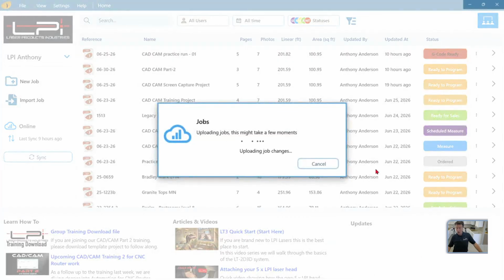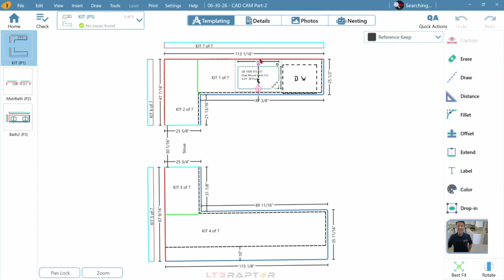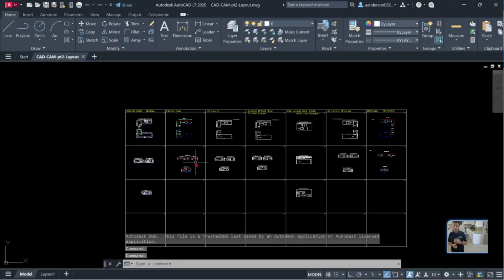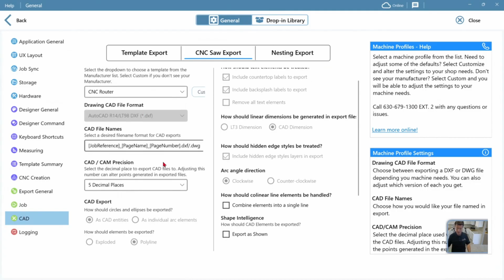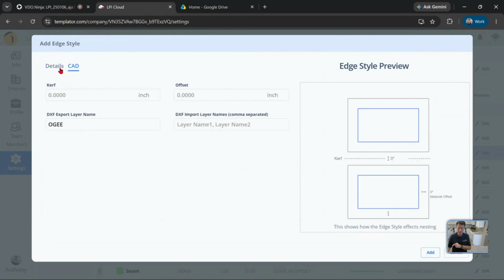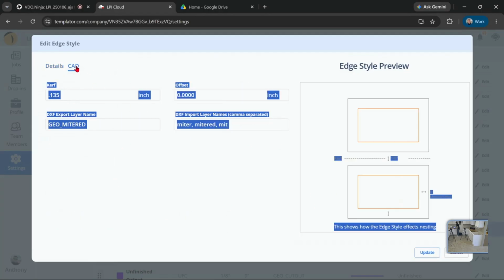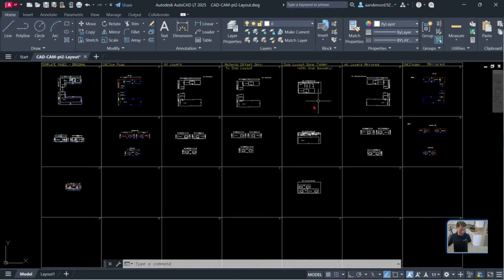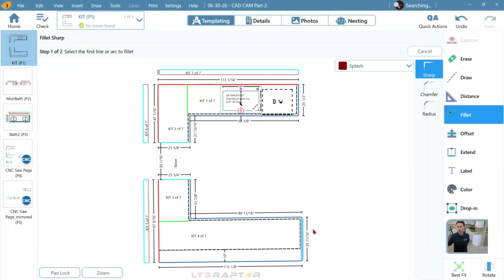LT3Raptor Advanced CAD/CAM - Part 2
In this video, we go beyond standard setups to tackle advanced nesting and material offsets. Discover how to leverage the CNC Saw page to prep perfectly mirrored files for your CNC Router, cutting down on setup time and material waste.

Saws vs. Routers: Understanding the different demands
Finished vs. Offset Geometry
Routing with the Saw Feature
LPI Cloud Settings
Edge Styles: Kerf & Material Offsets
CAD Export Profiles: Original vs. Mirrored CNC Pages
Instantly Print Mirrored StoneTags

Watch the first training of this series:
   • LT3Raptor CAD Prep Tools - Part 1

LT3Raptor, 5X, LPI, digital templating, laser templating, LT3Raptor training